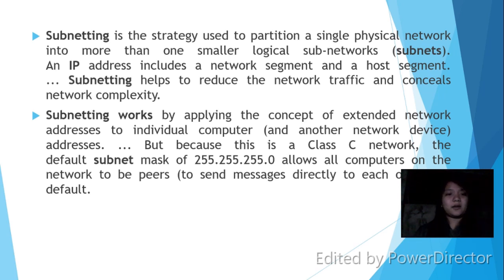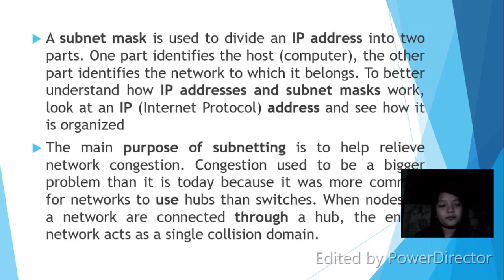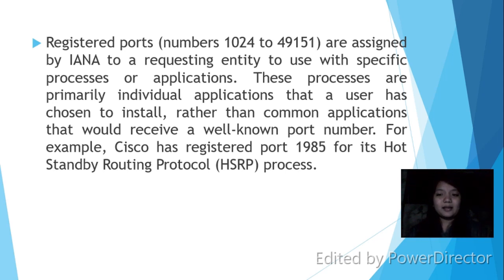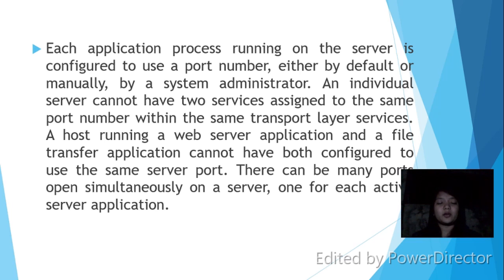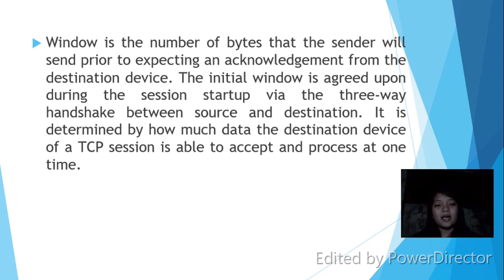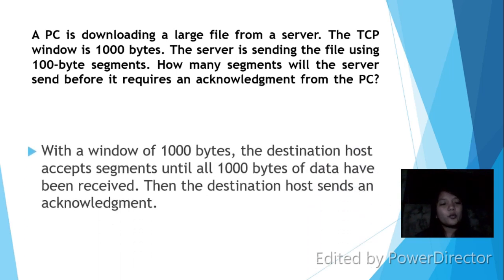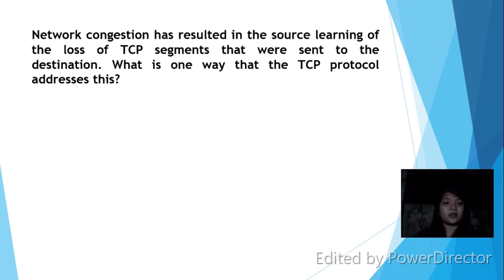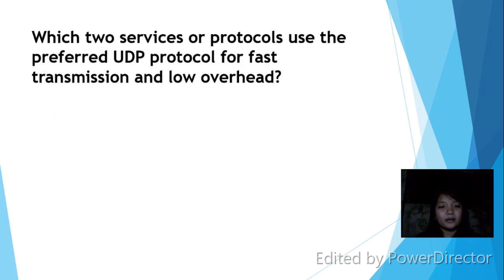2nd Summary Chapter 8 (Celemin, Kristel Ann A)